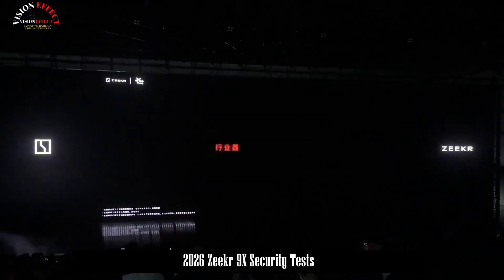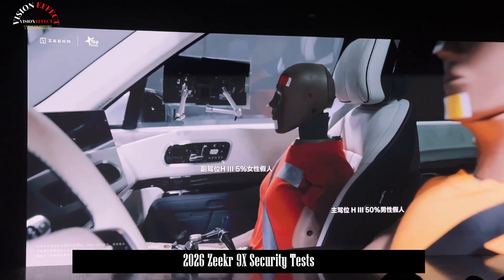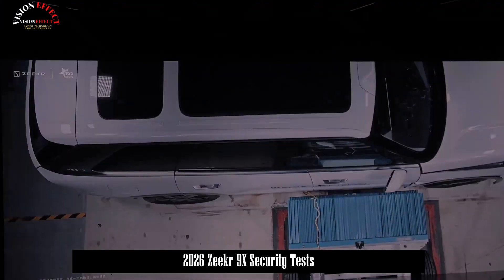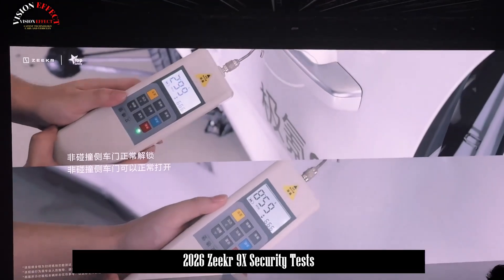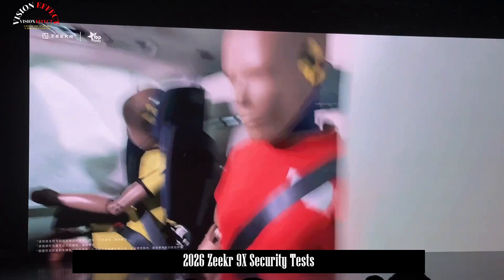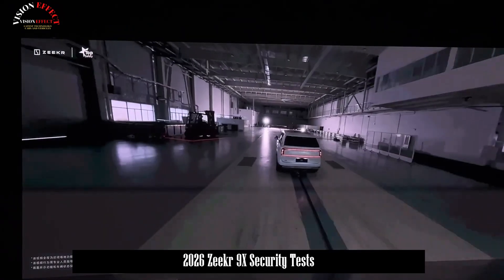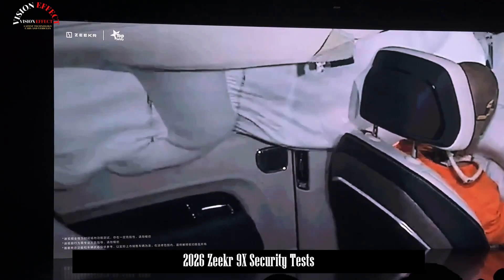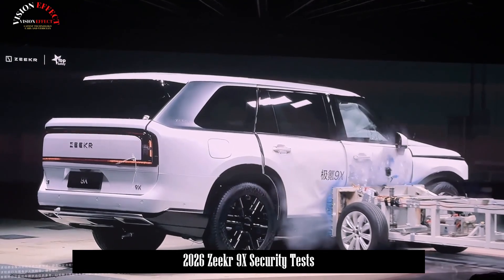Road Tank, 2026 Zeekr 9X's Security Tests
Safety is a key concern for nearly all luxury cars, and it's also the area where they're least cost-conscious. The Zeekr 9X places significant emphasis on both active and passive safety and can be described as a "road tanker."

For body protection, the Zeekr 9X makes extensive use of high-strength materials, exceeding 91% of the total. High-strength hot-formed steel exceeding 1500 MPa and high-strength aluminum make up 60% of the total. The A/B pillars, particularly the most critical areas for crash protection, are constructed using 2000 MPa ultra-high-strength steel. Incorporating innovative protective structures such as integrated hot-formed door rings, integrated cast and reinforced aluminum C/D pillars, and an integrated hot-formed roof sunroof ring, the Zeekr 9X achieves 41,600 Nm/deg. It can even safely and smoothly pass a frontal crash test at 50 km/h, providing exceptional occupant protection.

The Zeekr 9X meticulously considers safety in every detail. The front "third energy absorption box" effectively absorbs crash energy, reducing occupant impact and injuries. The "eight horizontal, nine vertical, ten square" structure provides double protection for the battery pack, minimizing damage from collisions. The Xiaoyao hybrid battery's inherently strong protection provides comprehensive protection against harsh conditions such as bottoming out, rollovers, impacts, and compression.

As an extended-range vehicle, it has both a battery and a fuel tank. However, in the event of an accident, both can compromise each other's safety. To address this issue, the Zeekr 9X implemented isolation measures between the fuel tank and battery, employing features such as "collision prevention blocks" and "active rollover protection for the high-voltage distribution box" to eliminate these risks and hidden hazards.

The Zeekr 9X is also enhanced with the intelligent technology of a large AI-powered digital chassis that can stabilize the vehicle's driving position in the event of a tire blowout, preventing loss of control. Even in strong crosswinds, thanks to instantaneous predictive and precise control of all four wheels, it can effectively prevent slide-out and rollover accidents using technological methods to enhance driving safety and provide users with more comprehensive safety protection.

In fact, throughout the development process, the Zeekr 9X set even stricter safety standards by conducting a series of in-house safety tests that exceed national standards, including non-regulatory conditions such as top-end rollovers, truck rear-end collisions, and battery collapses. Furthermore, it passed the rear-end crash test at 105 km/h, achieving a crash energy 4.4 times the national standard, making it the first hybrid vehicle to achieve this. This comprehensive approach to active and passive security, from the general to the smallest details, reflects Zeekr's commitment to its customers.